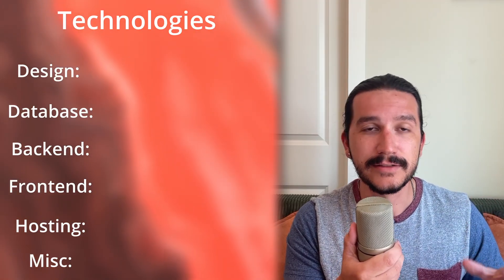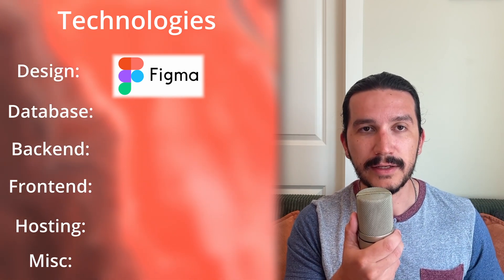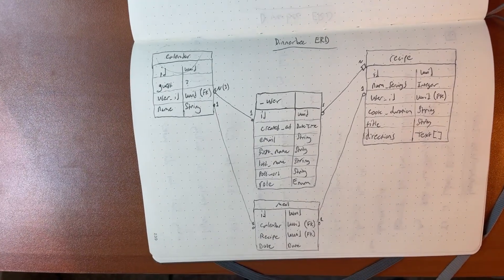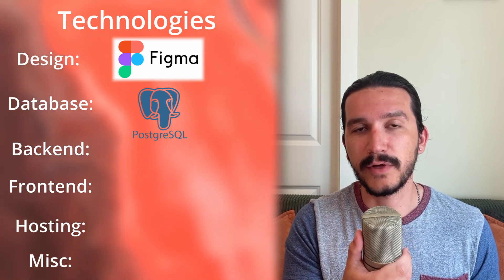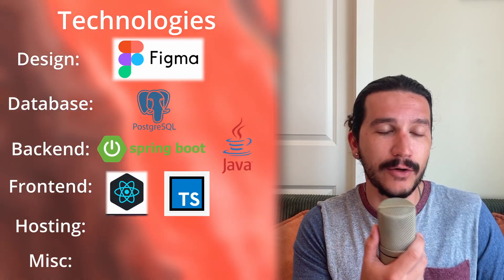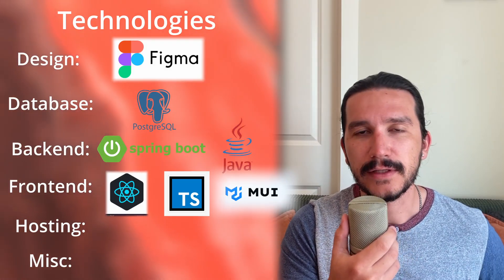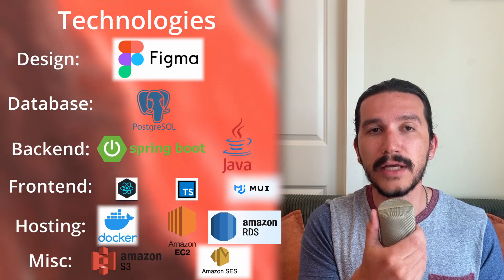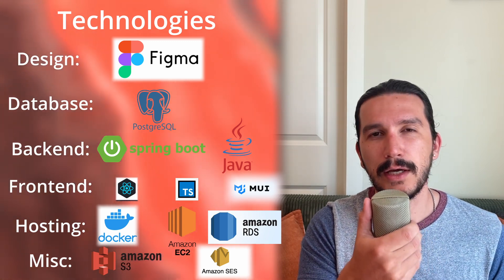The Tech Stack I Use To Build SaaS Applications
This video is all about the technologies that I use to build software applications. It is a combination of personal preferences, and technologies that I am comfortable with from other projects, and work.

TIMESTAMPS:
00:00 Intro
02:02 Design
03:25 Database
04:06 Backend
06:19 Frontend
08:04 Hosting
08:38 Misc